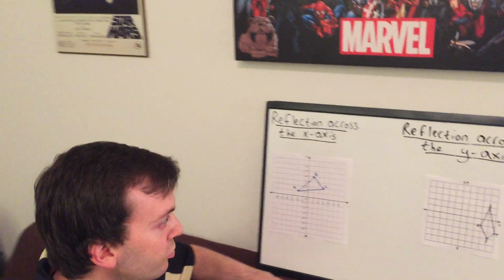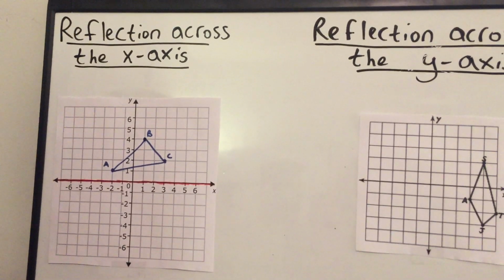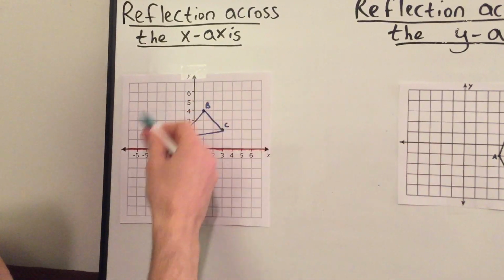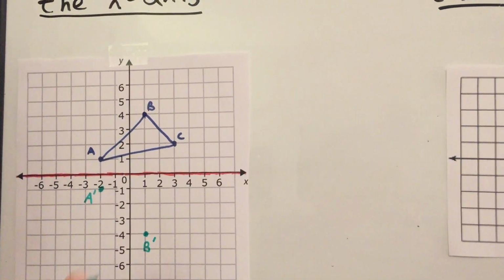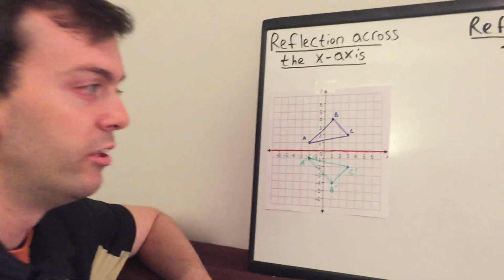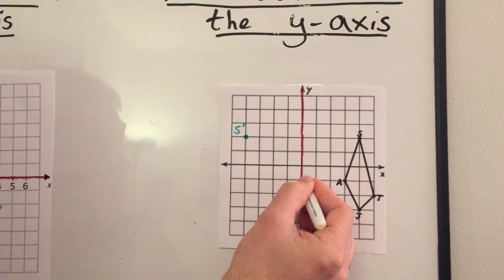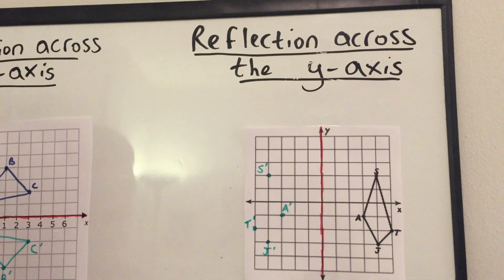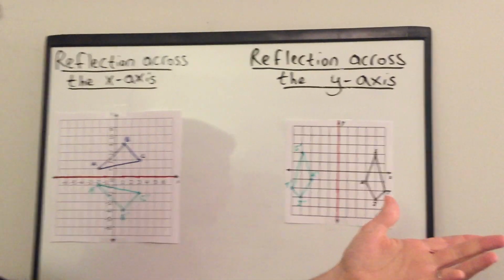Brodeur Lesson Week 5 Day 5 (Reflection Across the x and y axis)